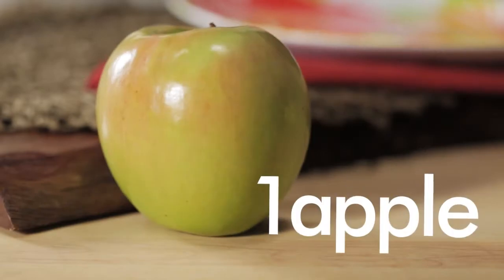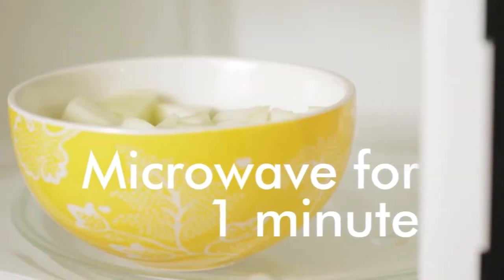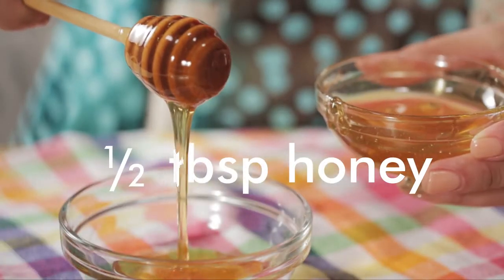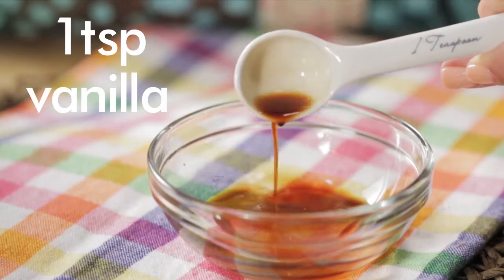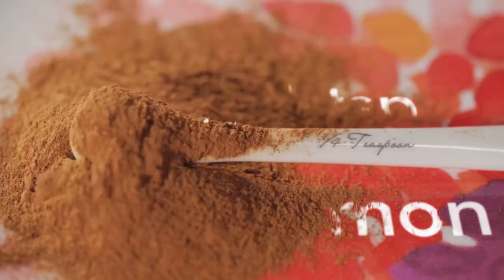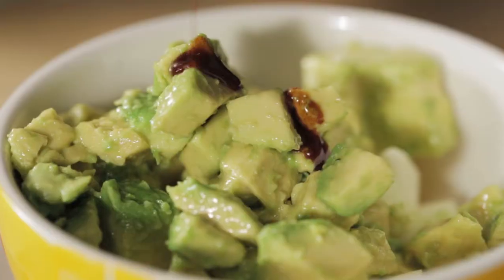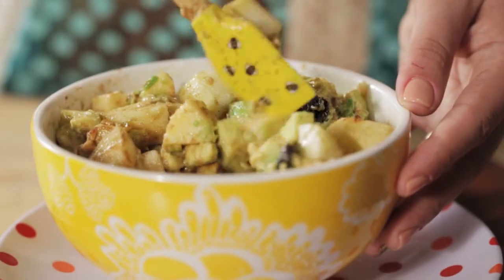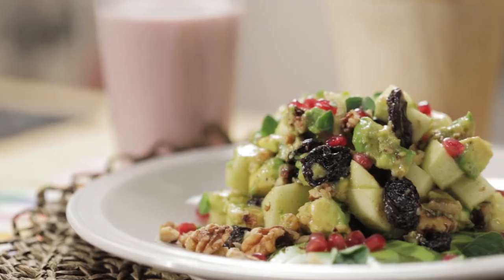Green Breakfast Salad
Shantal Curry explains how to make a delicious green breakfast salad.